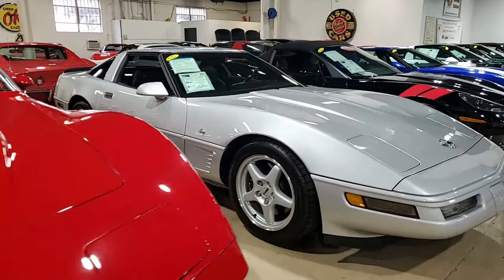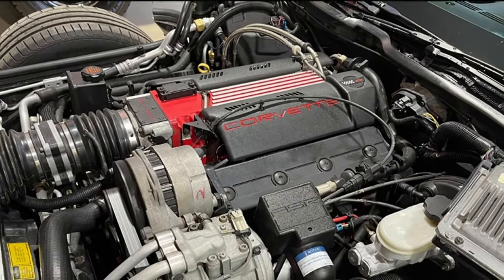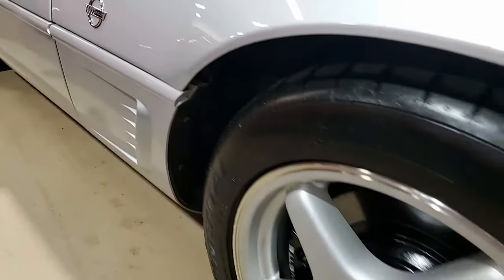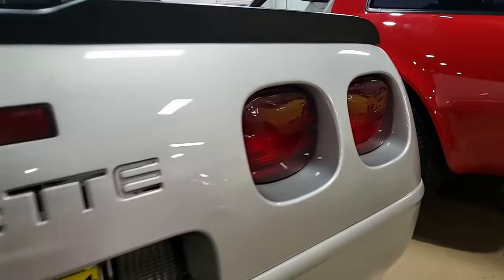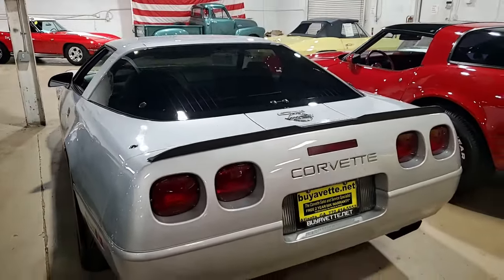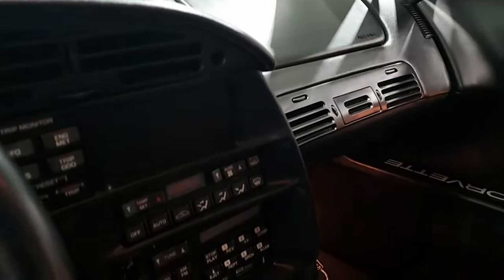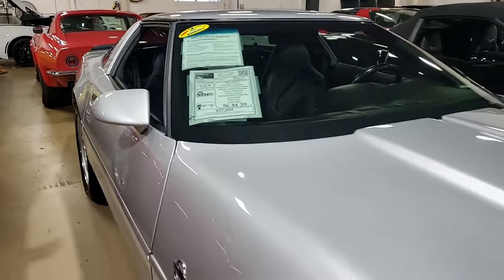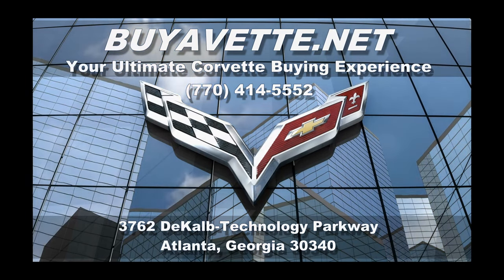1996 Corvette Collector Edition LT4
1996 Corvette Collector Edition LT4 For Sale

Sebring Silver exterior, Black interior, both glass and painted tops included.

330hp LT4 engine, 6 speed manual transmission, posi rear-end.

Coming with a clean Carfax and LOADED with options, this 1996 Corvette Collector Edition LT4 shows just 38,963 miles, and is in good condition. This car's paint is good-vg, with a good shine. Glass top is in overall good condition, window sweeps are good-vg, rear hatch seal is vg-exc, and all other weatherstripping is good-vg. Factory wheels are vg-exc, and Continental Extreme Contact Sport tires show an average of 9/32nds (90%) tread depth remaining in the front, and an average of 8/32nds (80%) remaining in the rear. The interior of this 1996 Corvette Collector Edition LT4 shows vg factory leather seats and steering wheel, and vg-exc center console and door panels.

Additions to this car include a Flat Black low profile rear spoiler, polished rear bumper fill-ins, ashtray plaque, Black door sill plate covers with White "CORVETTE" script, "LT4" emblem for gas door, and window tint.

39K Miles.